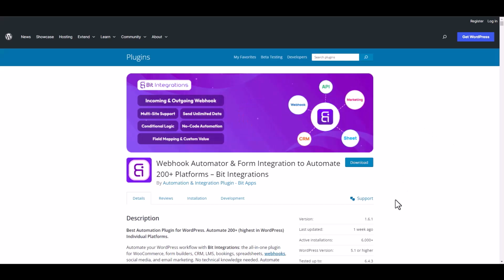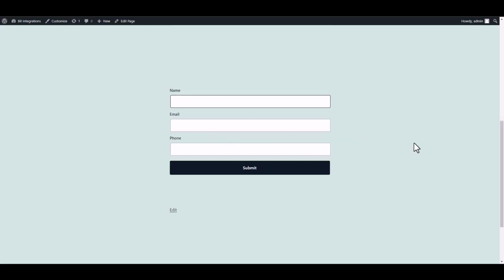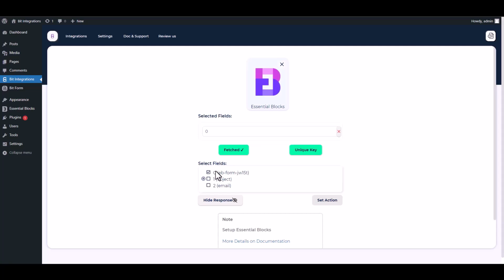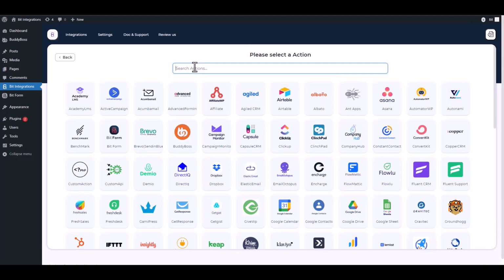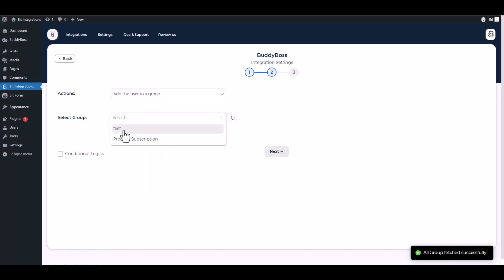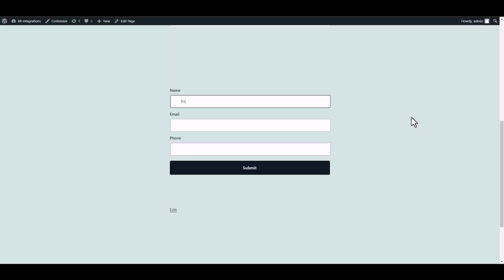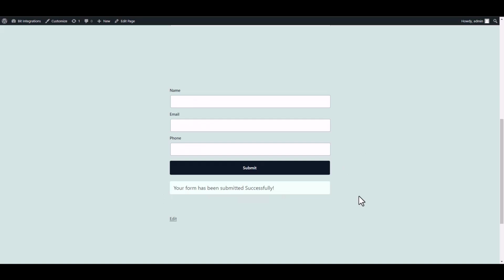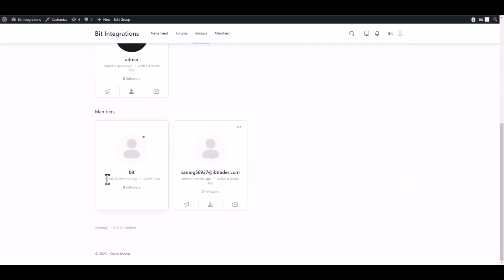Integrating Essential Blocks with BuddyBoss | Step-by-Step Tutorial | Bit Integrations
🔗 Ready to optimize your community-building experience? Join us on our YouTube channel for an in-depth tutorial where we unveil the seamless integration of Essential Blocks with BuddyBoss, a powerful community platform for WordPress. Learn how to effortlessly connect these two tools using the Bit Integrations WordPress plugin.

Follow along as we guide you through the step-by-step process of integrating Essential Blocks with BuddyBoss, enabling you to harness the combined power of both tools for efficient form creation and community engagement. Say goodbye to manual data transfers and welcome automated workflows for improved efficiency in managing your community interactions.

Key Highlights:
✅ In-depth walkthrough for integrating Essential Blocks with BuddyBoss using Bit Integrations for WordPress.

Whether you're a community manager, business owner, or WordPress enthusiast, this integration empowers you to seamlessly merge Essential Blocks with BuddyBoss. Watch now to revolutionize your community-building efforts!